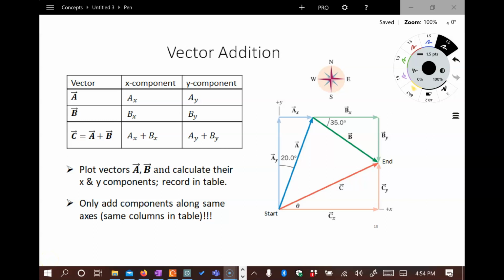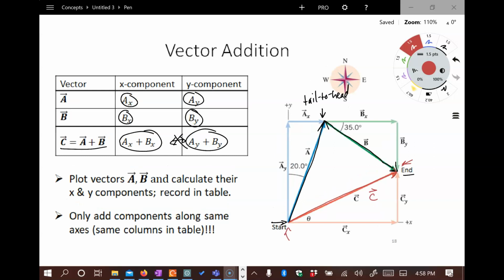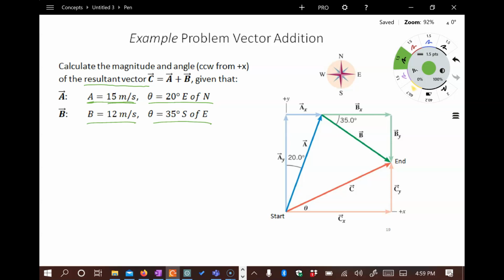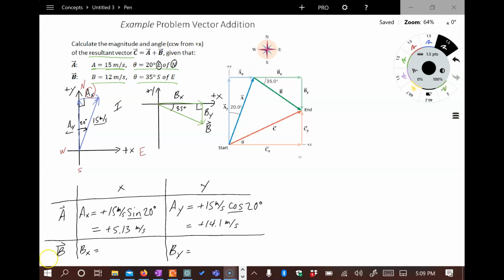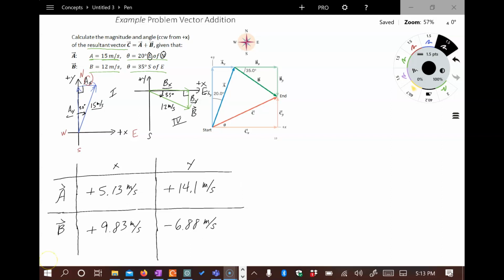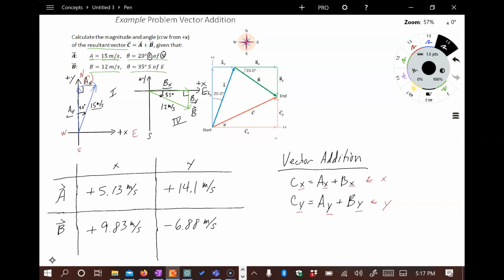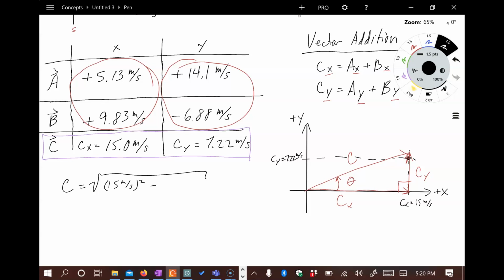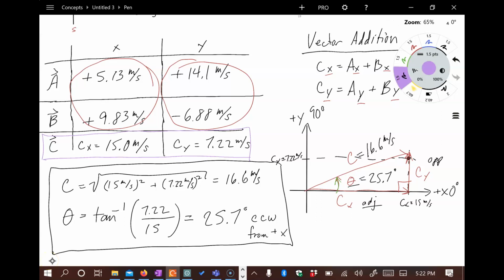Example Problem: Vector Addition